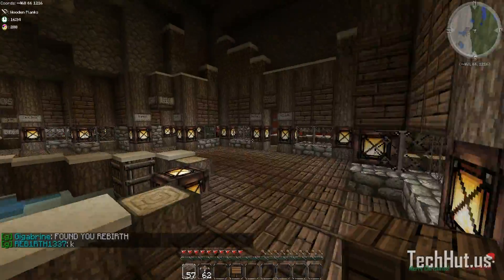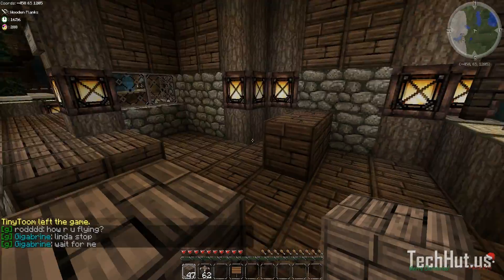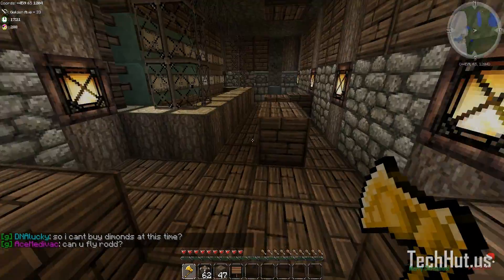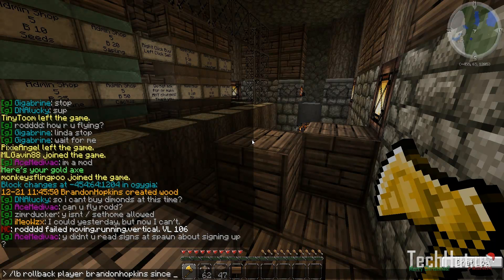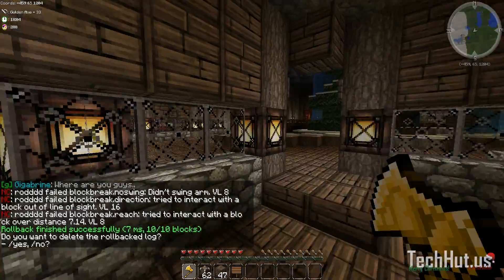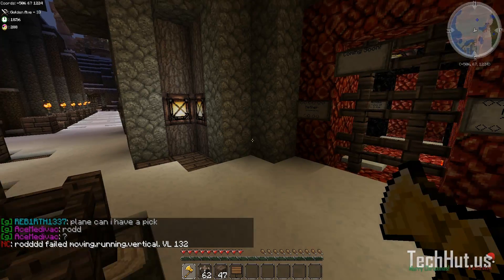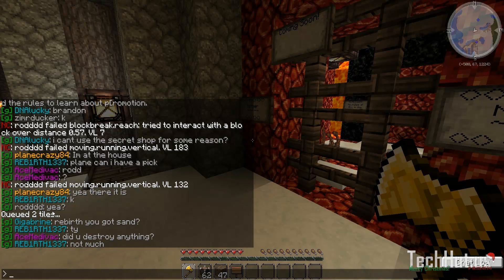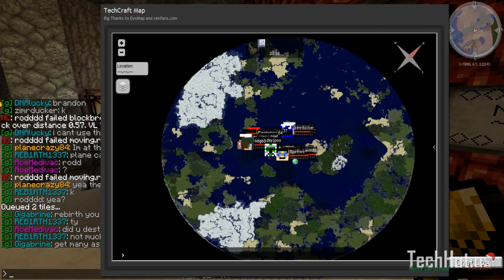Top 5 Bukkit Plugins for a Minecraft Server - HD / ENGLISH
In this video I will be going over some of the most useful Bukkit plugins running on the TechCraft Minecraft server and what I think all servers should be using.

Links:
ButtonWarp, Rules, Lockette, LogBlock, DynMap

ExtraBiomesXL - New Biomes and Items!